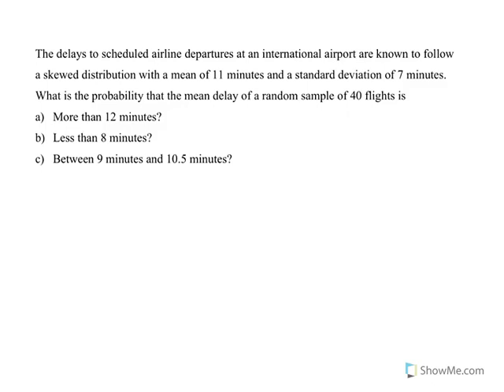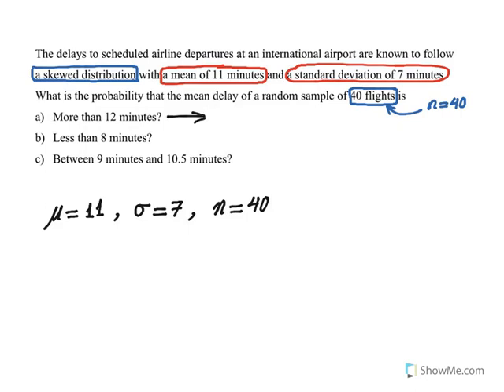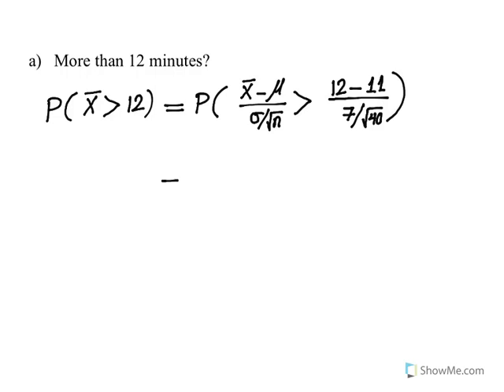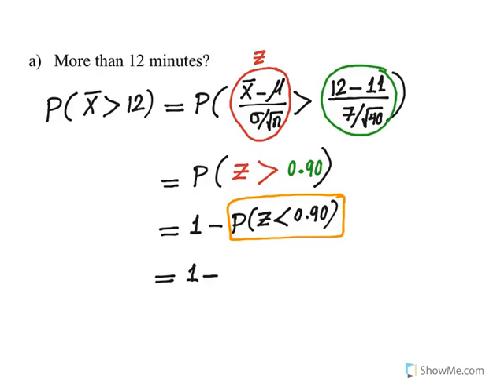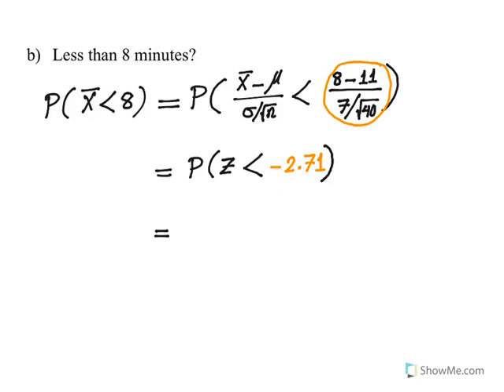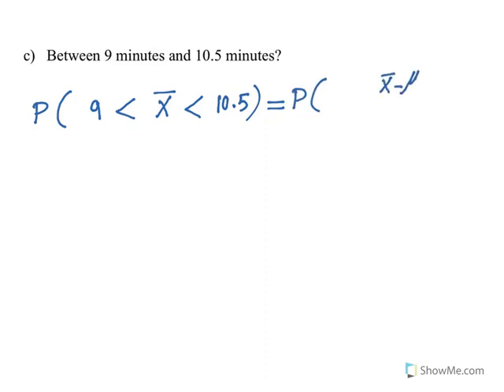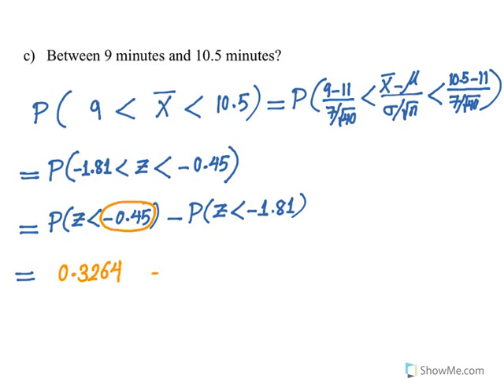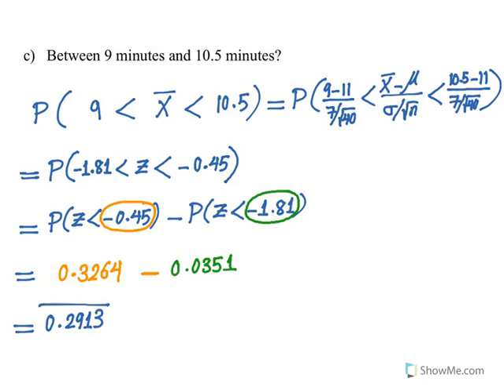46 Applications of The Normal Distribution Part 6